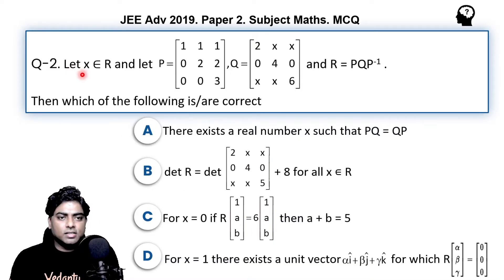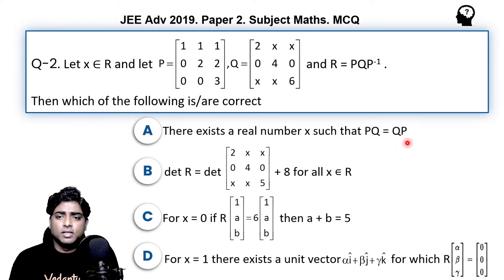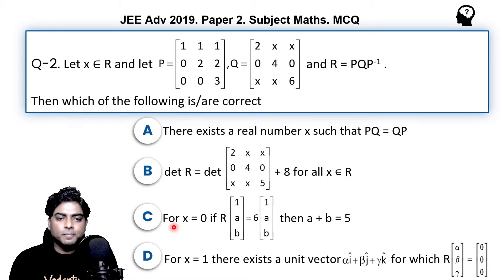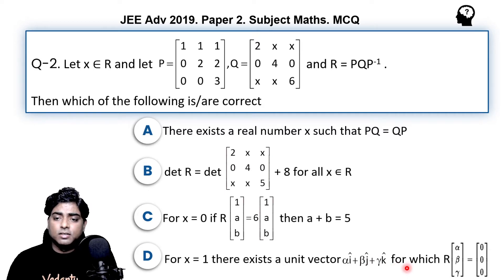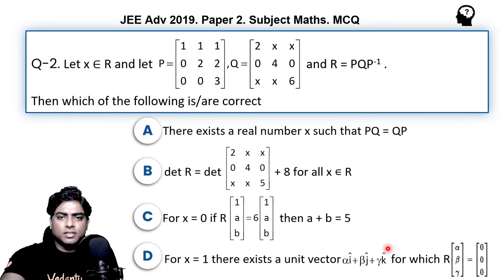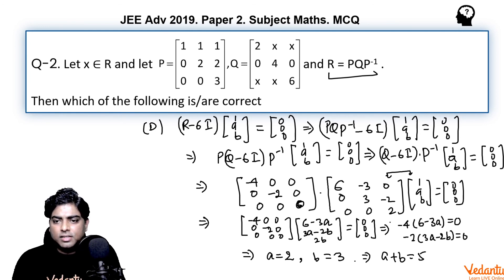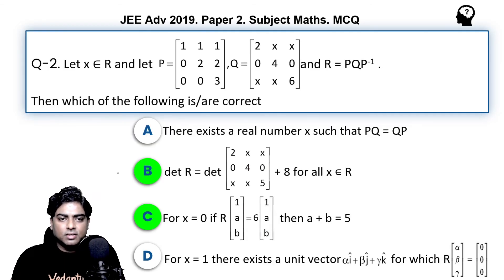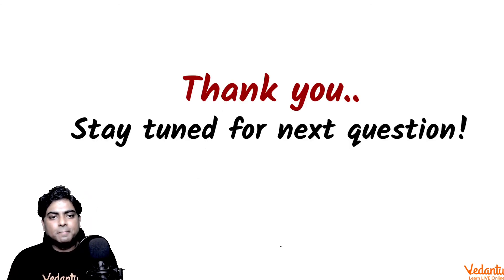JEE Advanced 2019 Maths Solutions - Paper 2 (Q 2) | IIT JEE Maths | JEE Preparation | Vedantu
Let x ∈ R and let and R = PQP-1.Then which of the following is/are correct